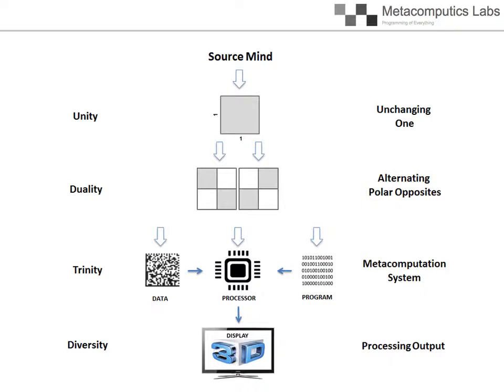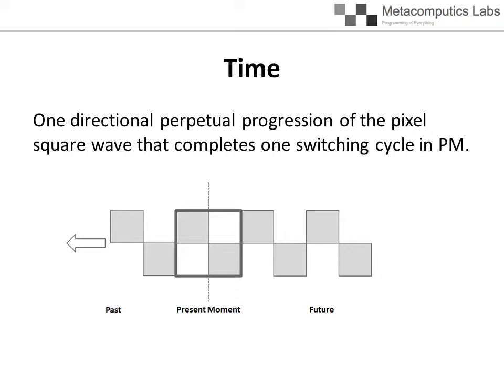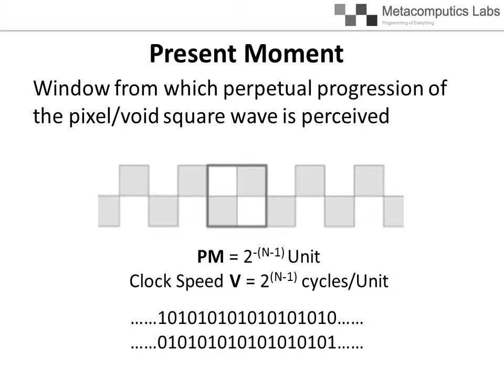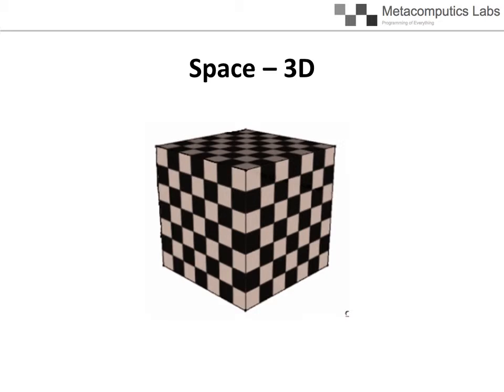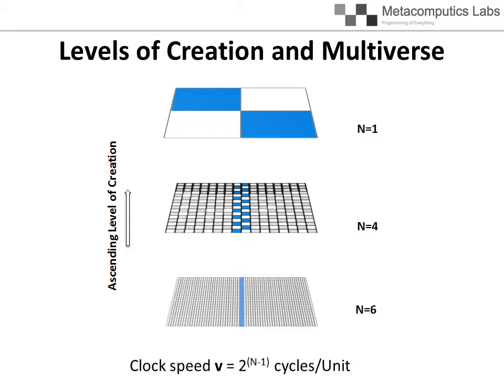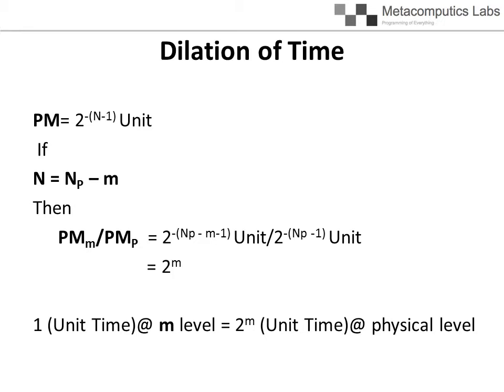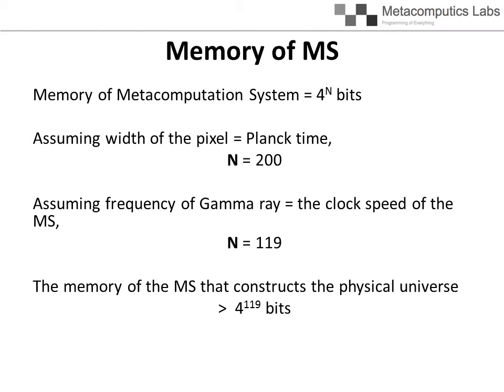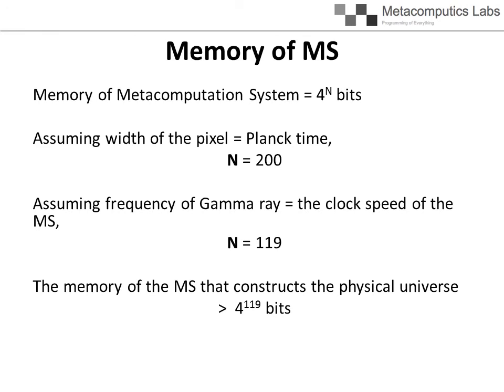Introduction to Metacomputics part 2 of 3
According to Metacomputics model, all concepts, perceptions and experiences are processing outputs of  Metacomputation system.

In this part of the presentation we will discuss the fundamental nature of time, space and multiverse under the proposed metacomputics framework.

We will attempt to clarify the following questions:
• What is time?
• Why is present moment special?
• What’s the difference between past and future?
• Why doesn’t time flow backwards?
• Why isn’t space empty?
• What’s the difference between each universe in the multiverse?